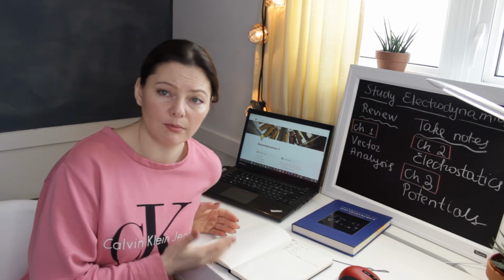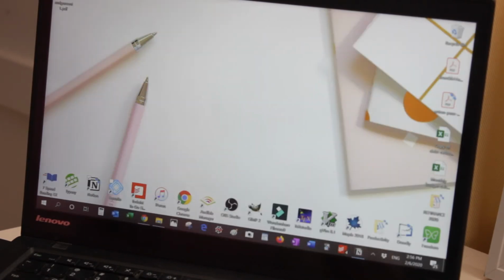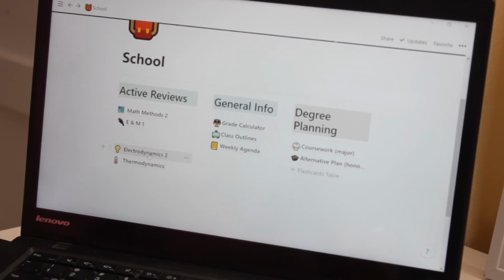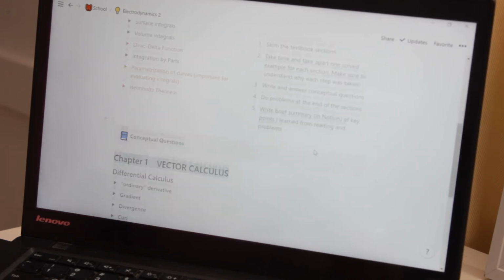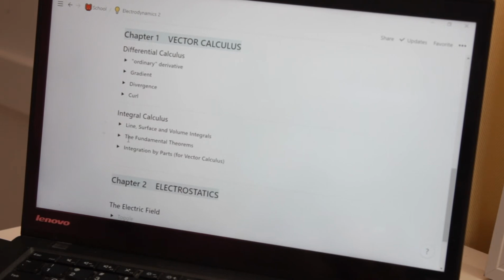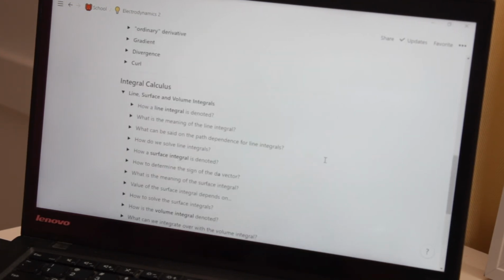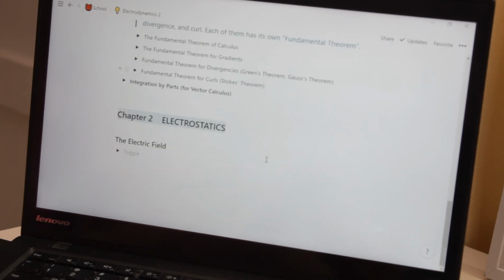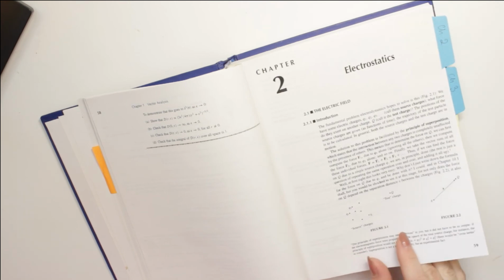Taking notes from Griffiths Electrodynamics. | DAILY UPLOAD 2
My attempt to film a study with me type of video.
I have a midterm in my Electrodynamics class next week on Wednesday.  I used today's no-school day to read chapters 2 and 3 in Griffiths textbook and take notes on it.

I do take notes in a different way this term, incorporating active recall, self-quizzing, and Notion app.